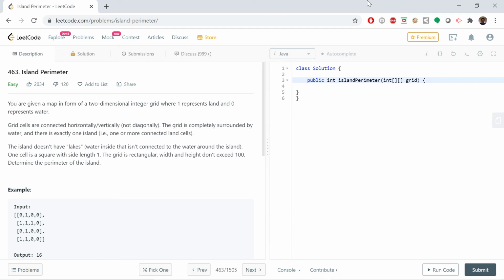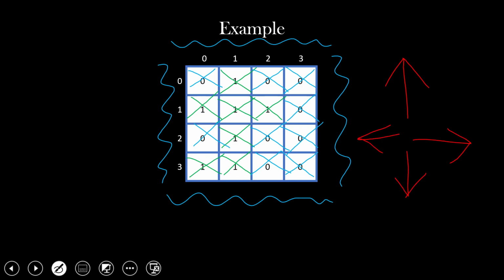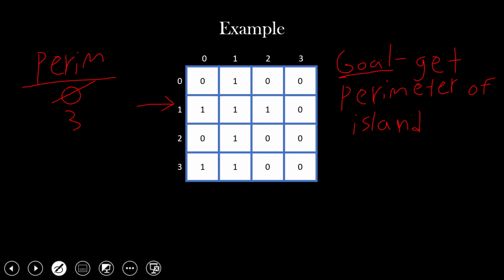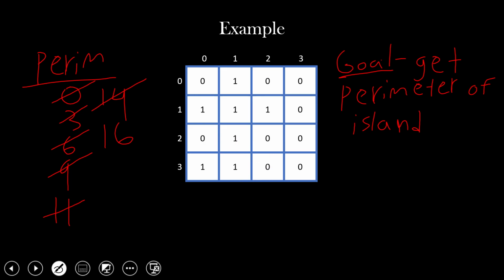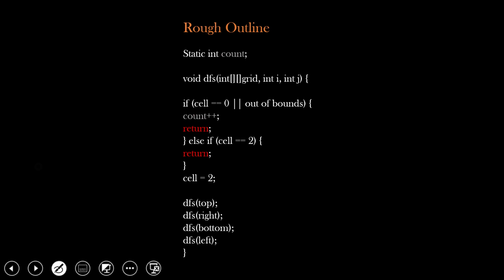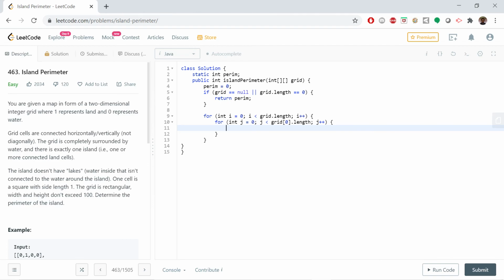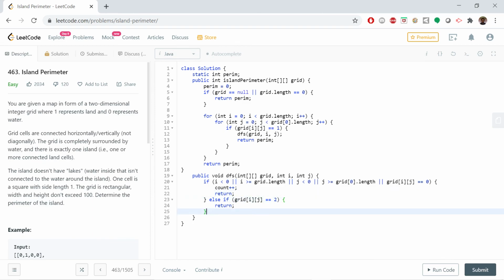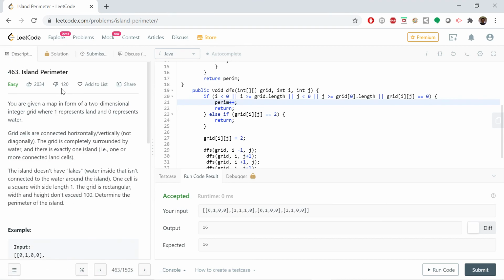LeetCode #463 "Island Perimeter"